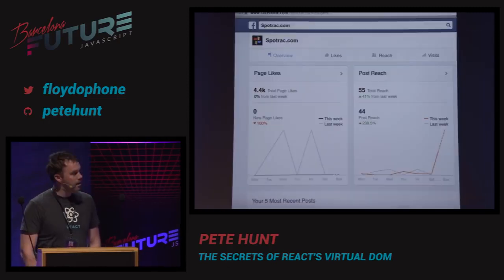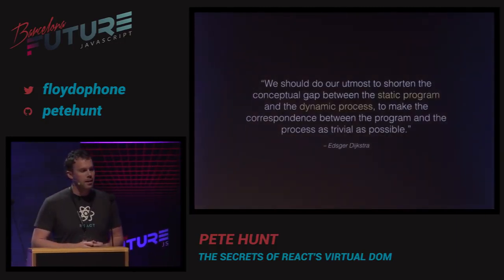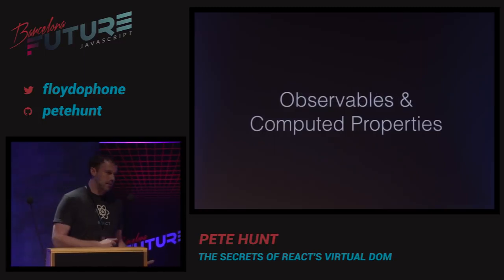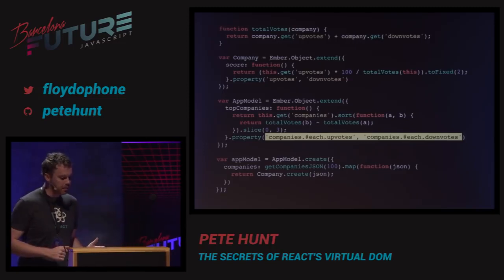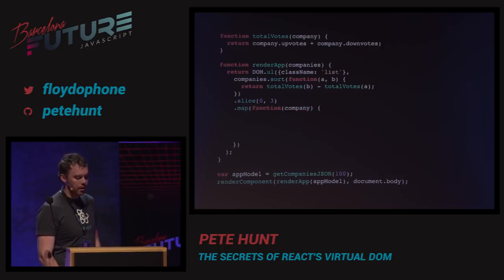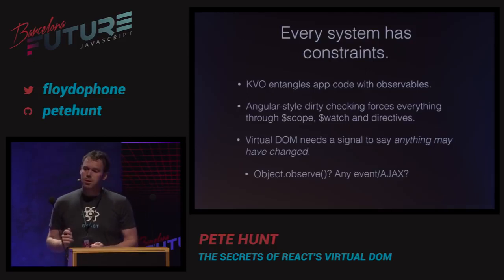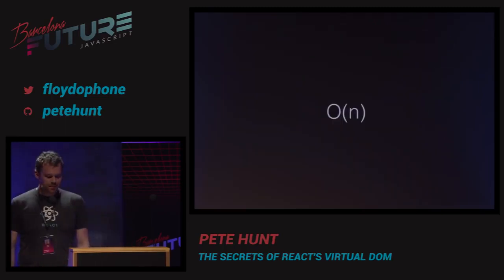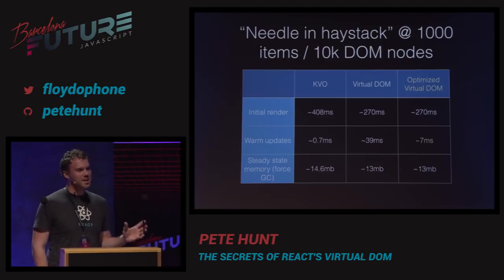Pete Hunt The Secrets of React's Virtual DOM FutureJS 2014